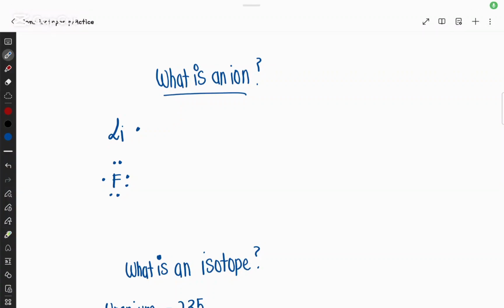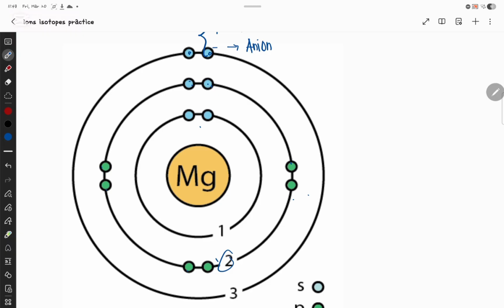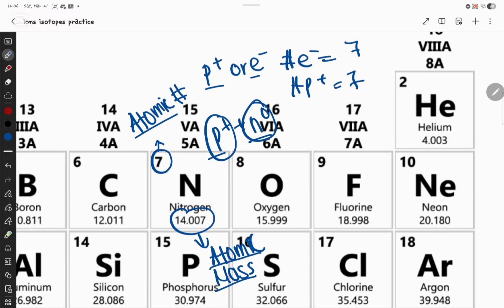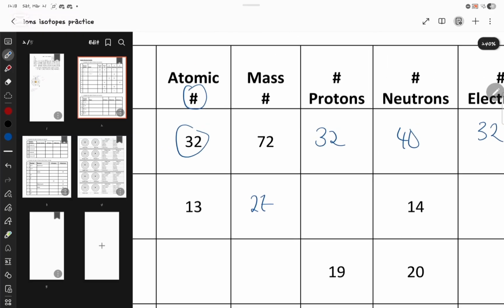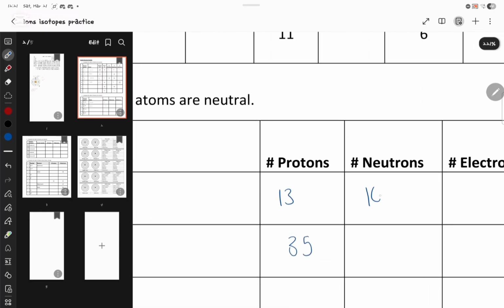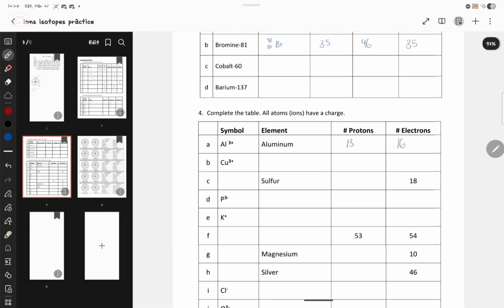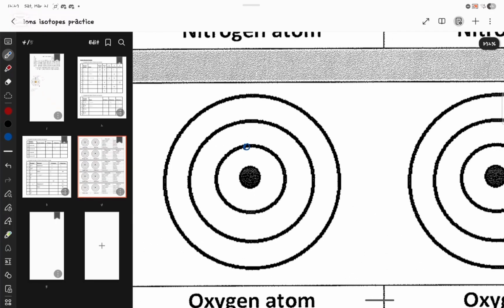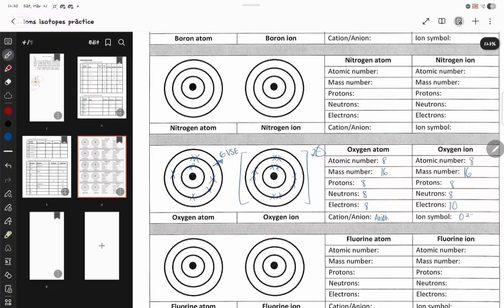Grade 9 Chemistry | Lesson 7 - Ions and Isotopes